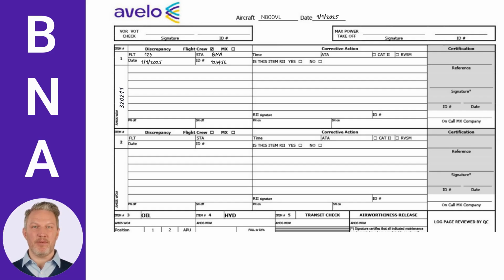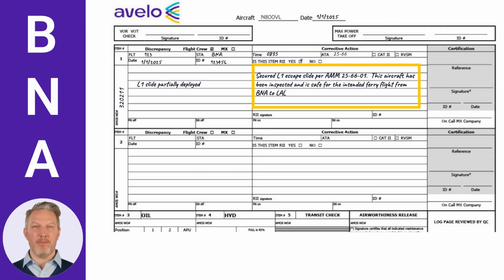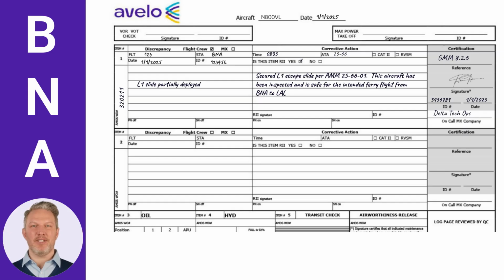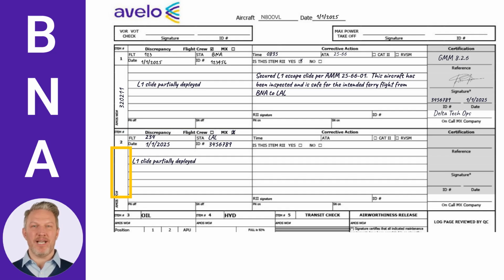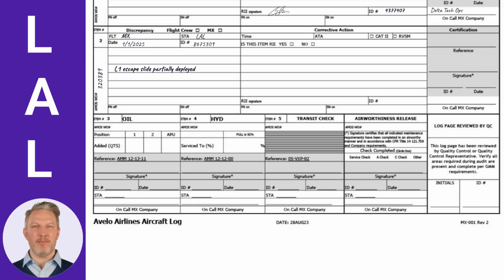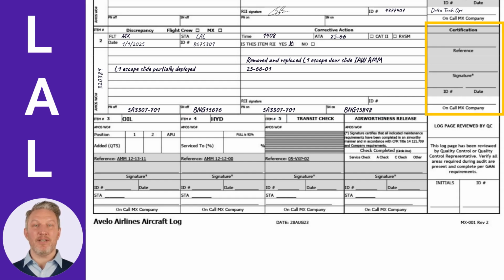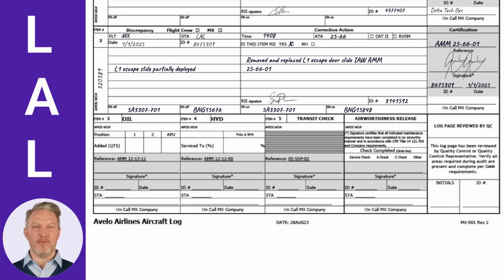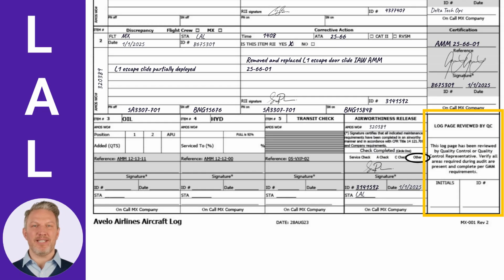Ferry Flight Logpage 3